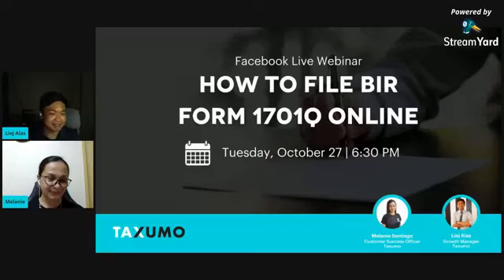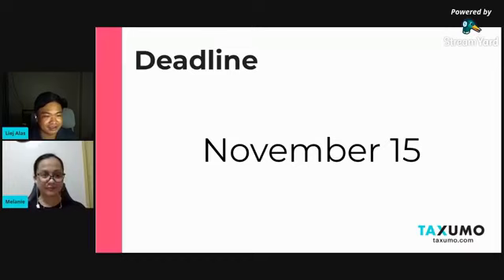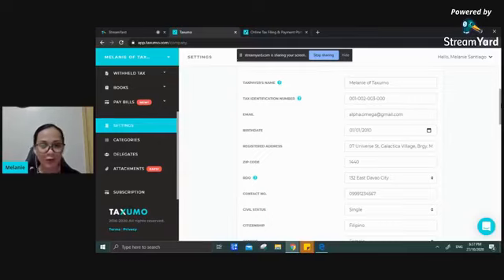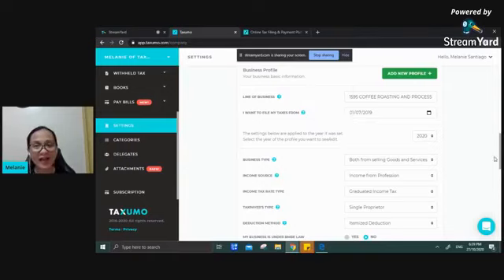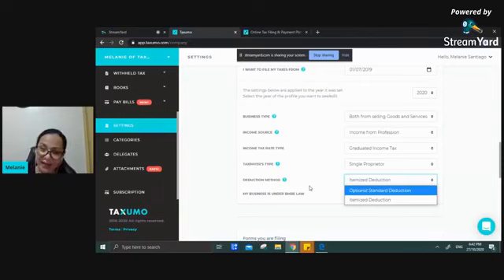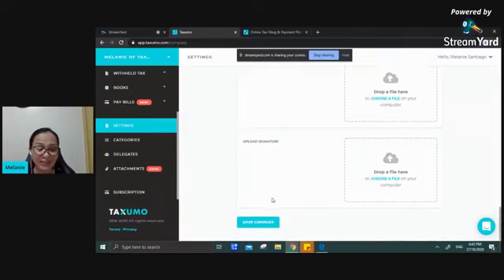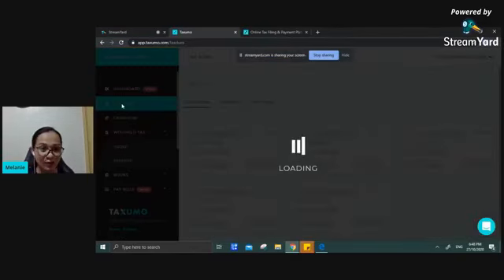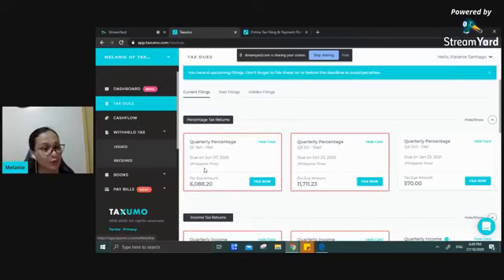How To File BIR Form 1701Q Online With Taxumo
Filing your quarterly tax return (BIR Form 1701Q) online has never been easier. This tutorial shows you how to file it with Taxumo for a smooth and stress-free tax season.

Welcome to the official Taxumo channel! Are you a freelancer, small business owner, or self-employed professional in the Philippines? Taxumo is your go-to solution for simplifying tax filing and ensuring BIR compliance. Our easy-to-use platform automates tax calculations, filing, and payments, so you can manage your taxes with ease—on time, secured, and stress-free.

With Taxumo, you can:
📂 Prepare, file, and pay your taxes via phone or PC.
⏲ Save time with automated tax calculations and hassle-free filing.
🔔 Stay up-to-date with BIR tax requirements and avoid penalties.